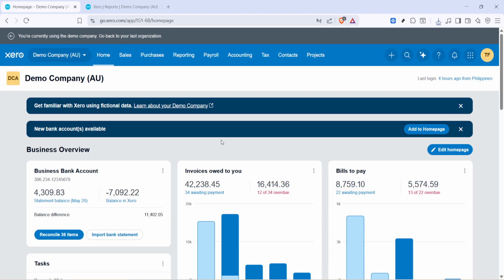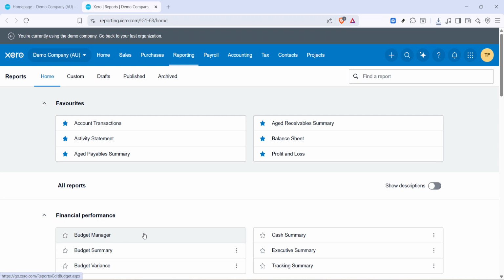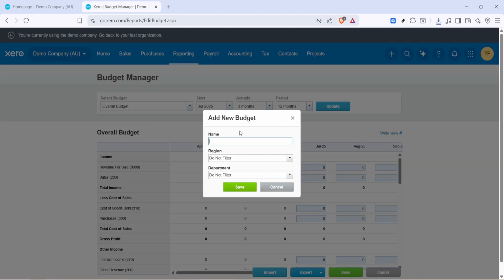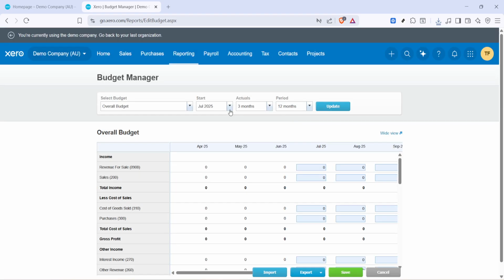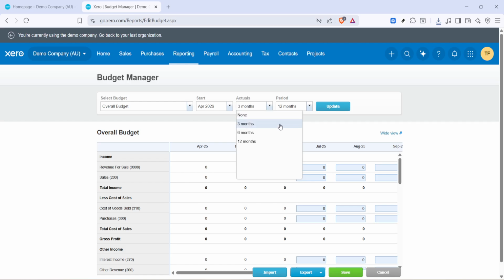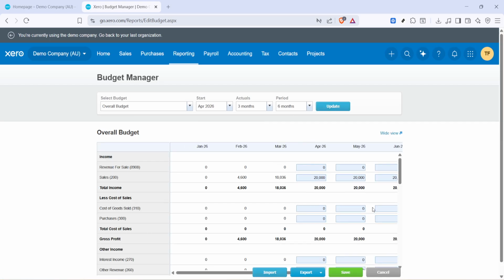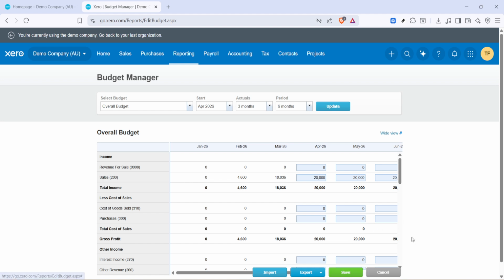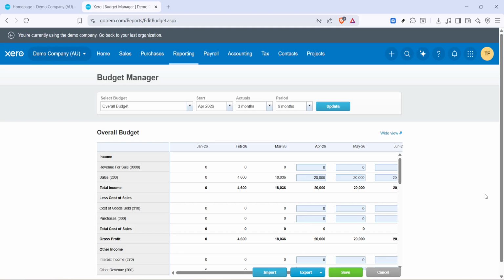How to Set Up Budget in Xero (Step By Step 2026)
How to Set Up Budget in Xero